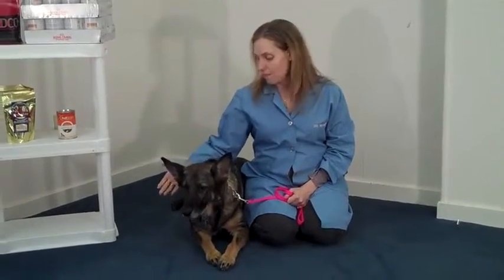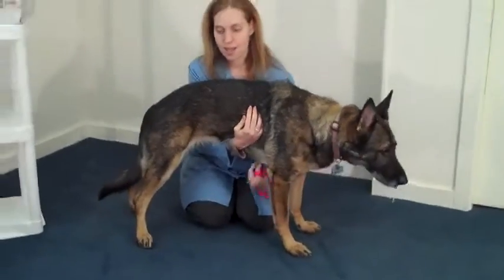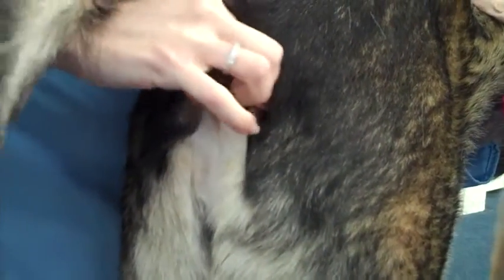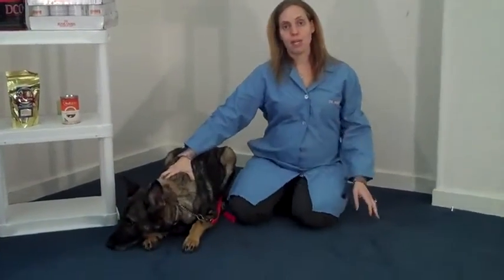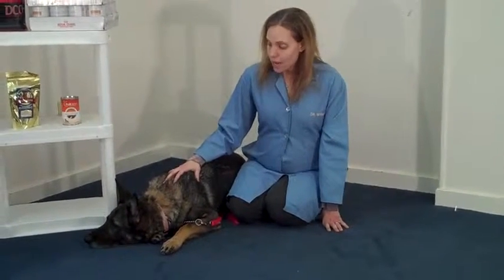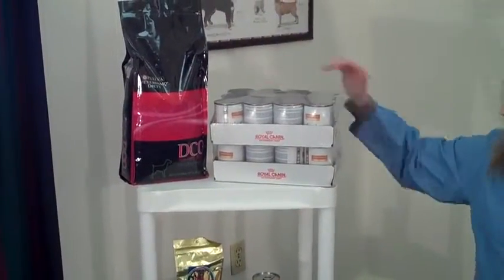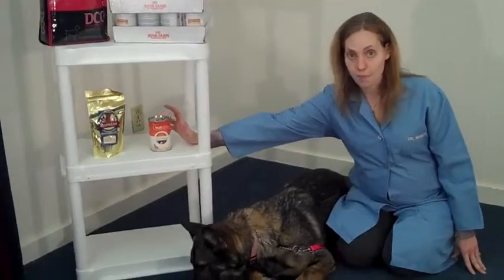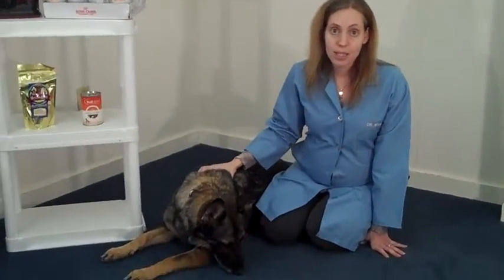Identifying Anal Sac problems in dogs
In this video, Dr. Wendy provides you information about how to identify an anal sac problem in your dog.  In addition, she will provide you with the information on what to do when that happens.